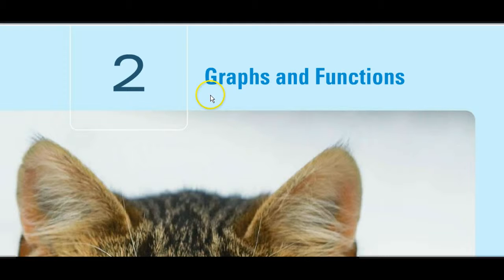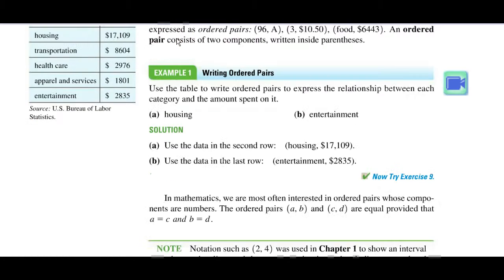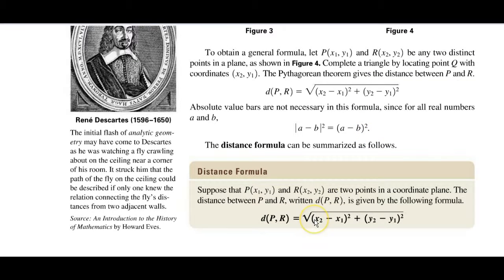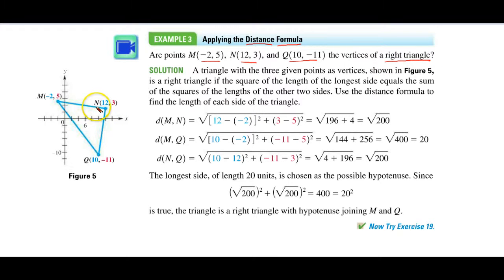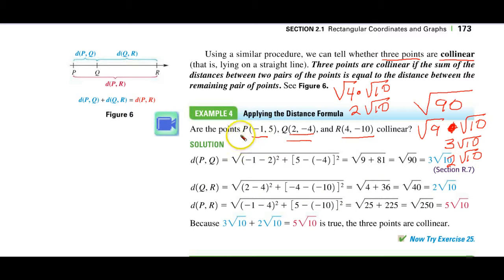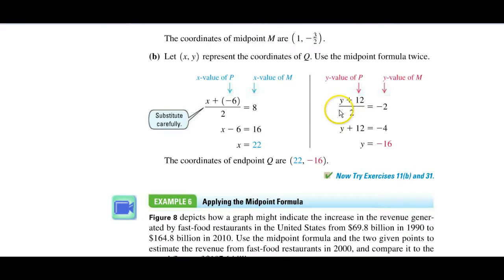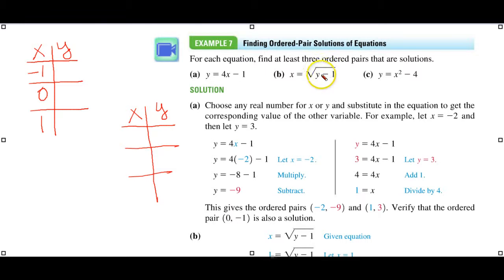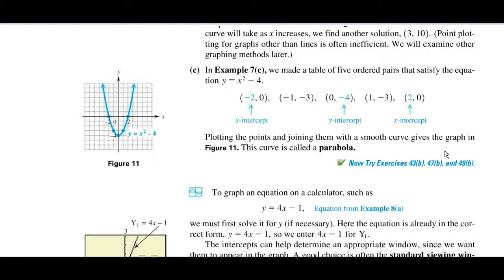M1110 TB 2.1 Rectangular Coordinates & Graphs